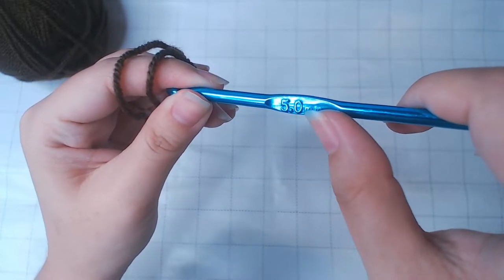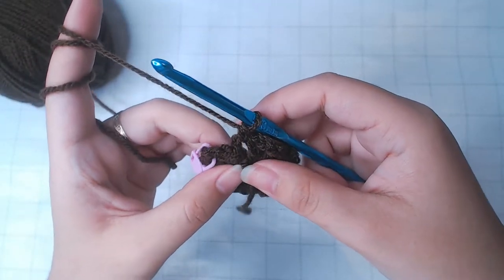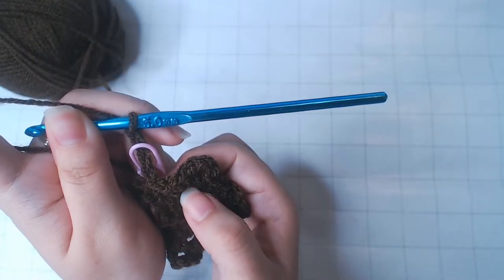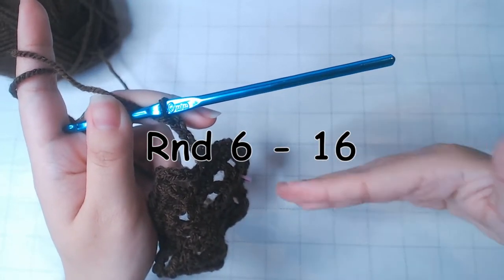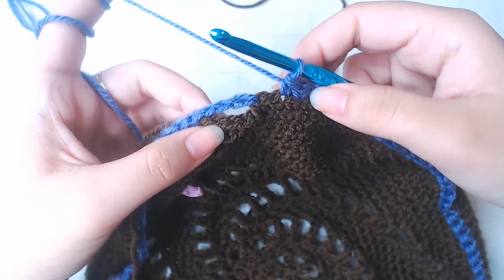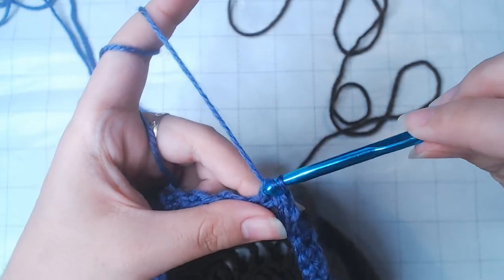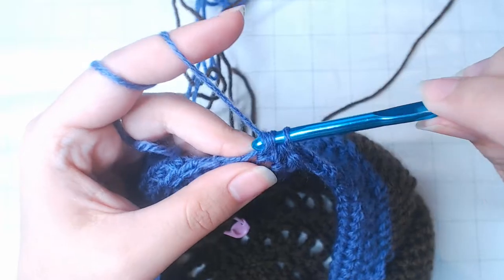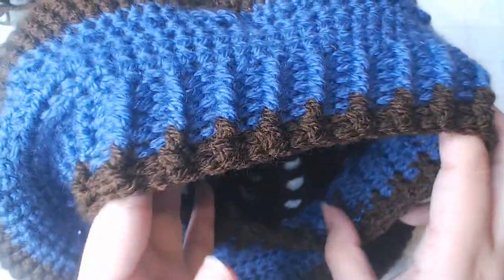How to Crochet: Spiral Beret Hat for Women (Two-colored)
This crochet tutorial shows you how to crochet a beret with a spiral pattern for women.

Yarn: Light worsted/DK, 175m/50g
00:00    --    Intro
00:30    --    Rnd 1-5
07:04    --    Rnd 6-6
07:43    --    Rnd 17-22
09:12    --    Rnd 23
09:54    --    Rnd 24
11:14    --    Rnd 25
11:42    --    Rnd 26-27
12:35    --    Rnd 28
13:50    --    Rnd 29-34